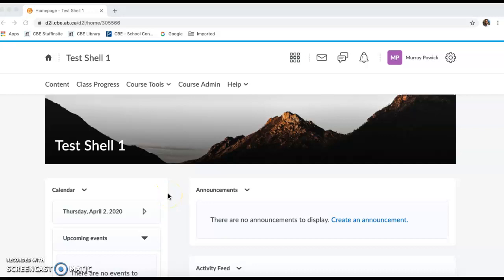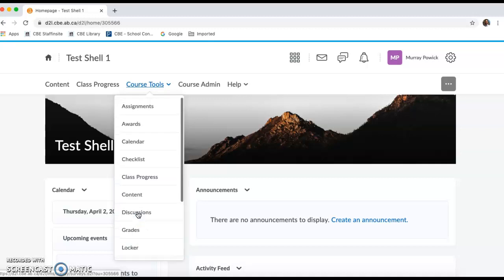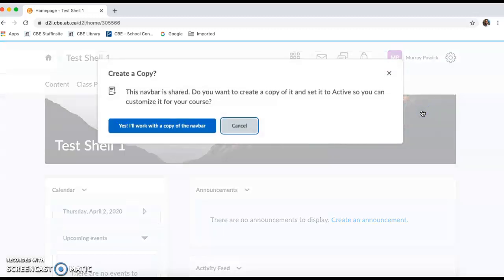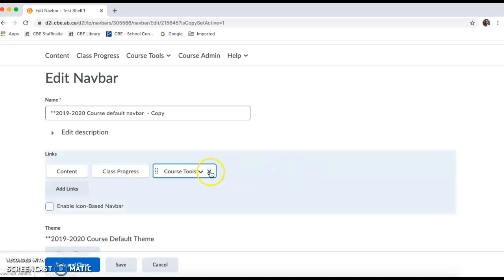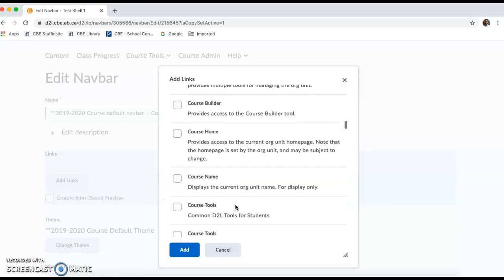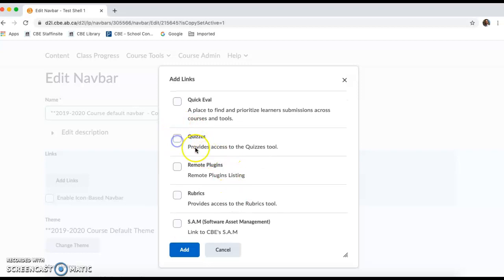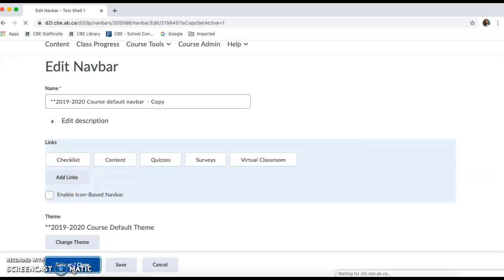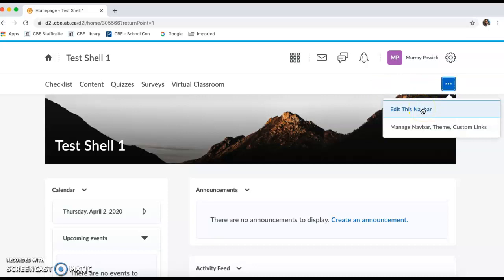Editing Course Nav Bar